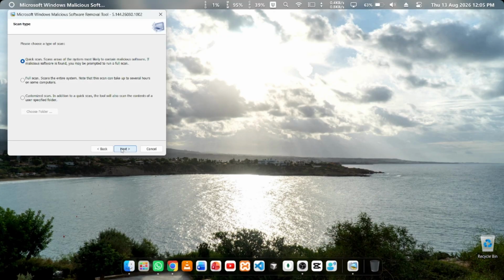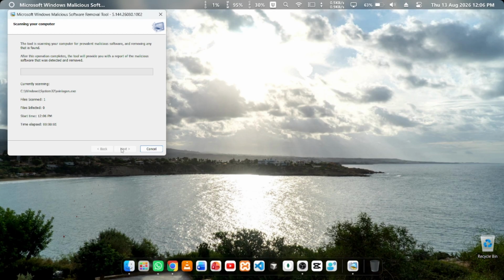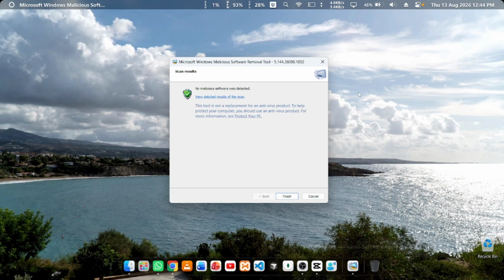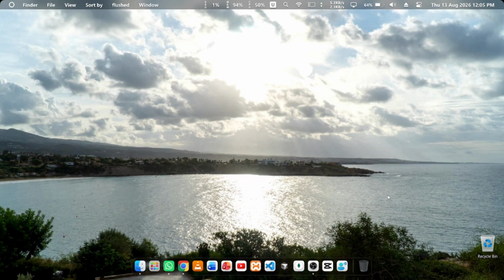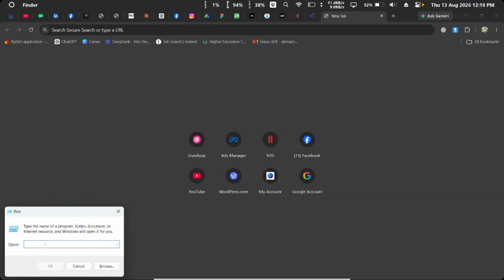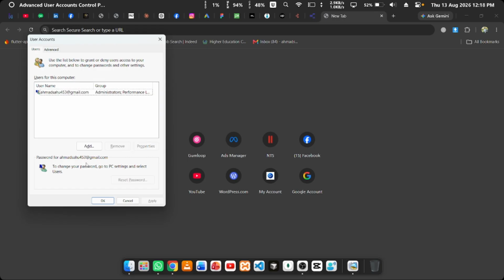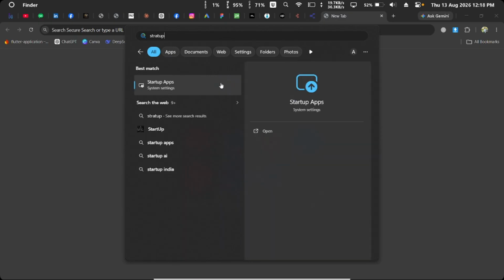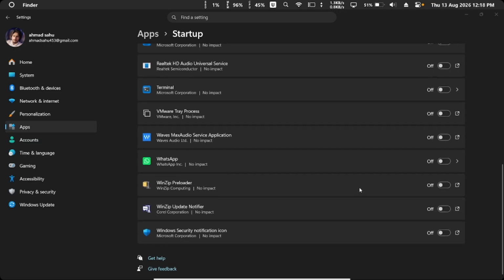How to Know if Your PC is Hacked in 1 Minute (Easy Check 2026)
Wondering if someone is spying on your computer or controlling it remotely? In this step-by-step tutorial, I show you how to check if your PC is hacked in just 1 minute using simple, built-in tools on Windows 11 and Windows 10!

You don't need expensive anti-virus software to perform a fast initial security audit. I will walk you through built-in diagnostic commands and system menus on your PC or laptop. You will learn how to inspect active network connections for unauthorized IP addresses, spot hidden background tasks running in Task Manager, review active user accounts for hidden backdoors, and execute a quick Windows Defender offline scan. Whether you are a beginner seeking a basic understanding or a user concerned about suspicious PC behavior, we have something for you!

- How to check Windows operating systems for remote access trojans free
- Step-by-step security tutorial for inspecting active network connections
- How to execute native terminal commands to audit active system accounts
- Quick technical tips to identify hidden background processes on PC
- Best ways to run offline system scans to remove persistent malware